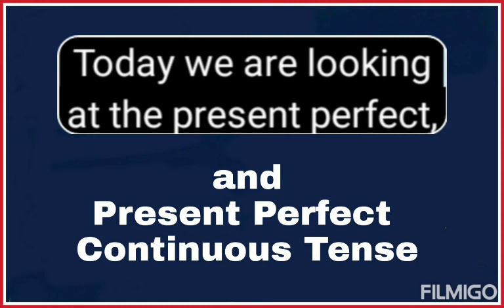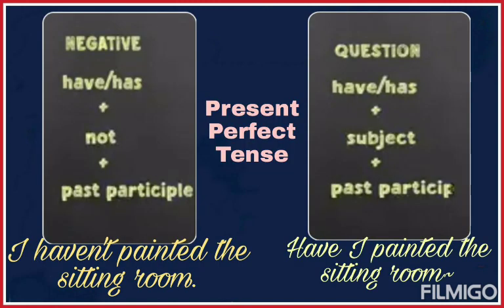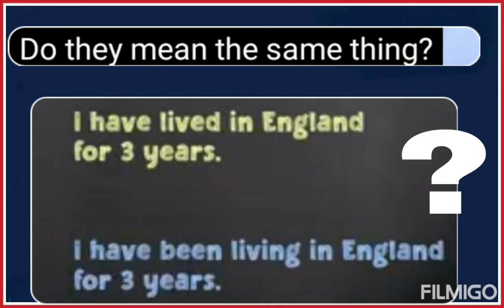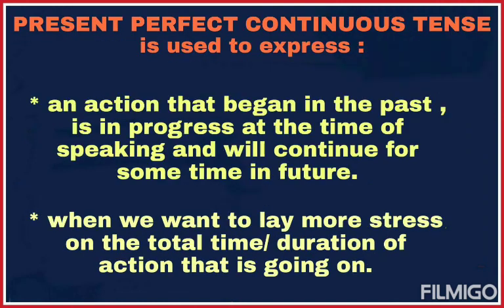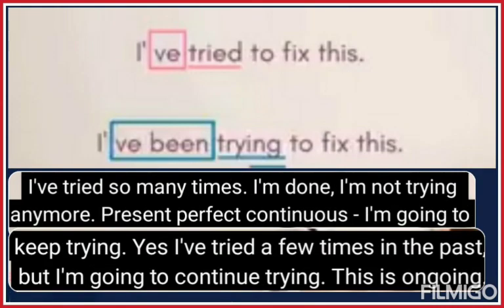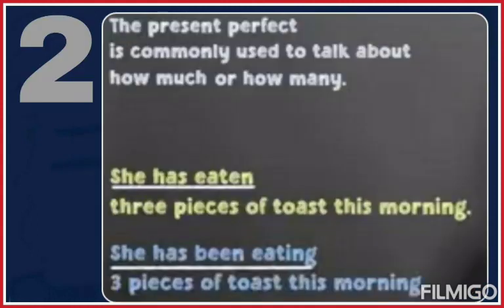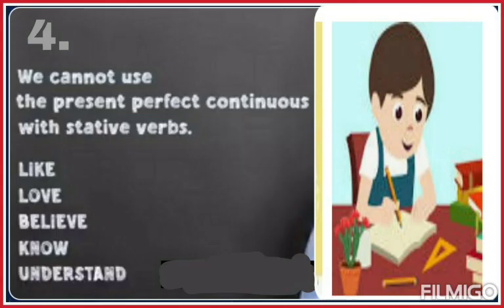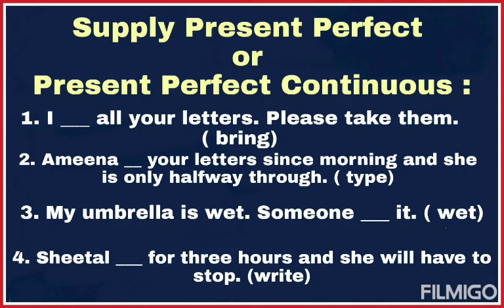Present Perfect vs Present Perfect Continuous | All differences | When to use each | Rules.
Present Perfect Tense vs Present Perfect Continuous Tense , All differences , Rules with examples
When to use Present Perfect and Present Continuous Tense
Assignment